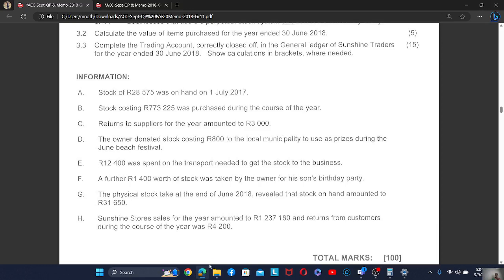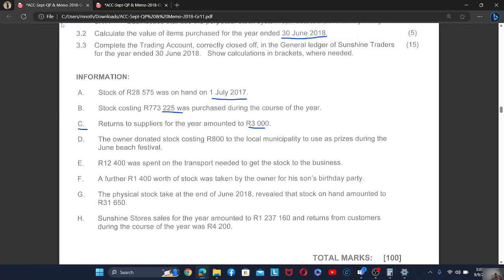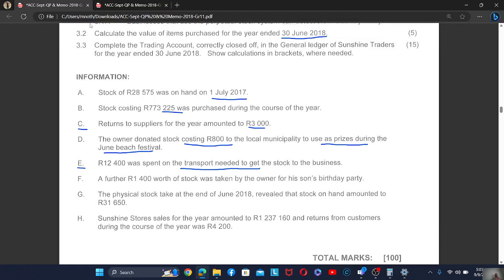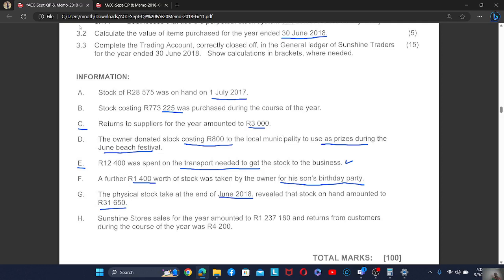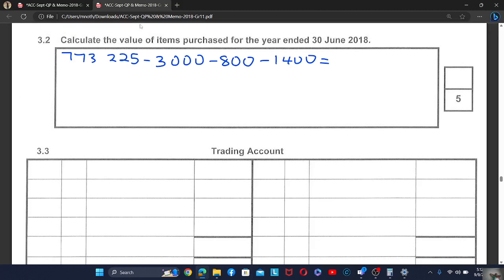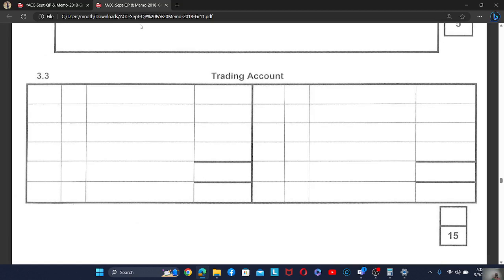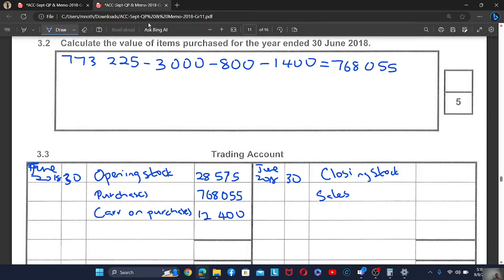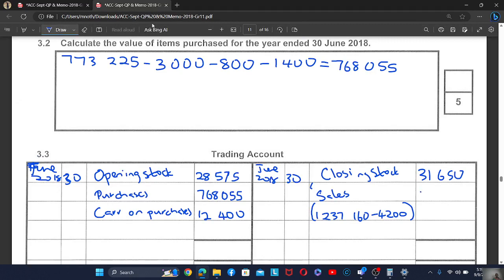Inventory System Grade 11 Part 5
September 2018 paper